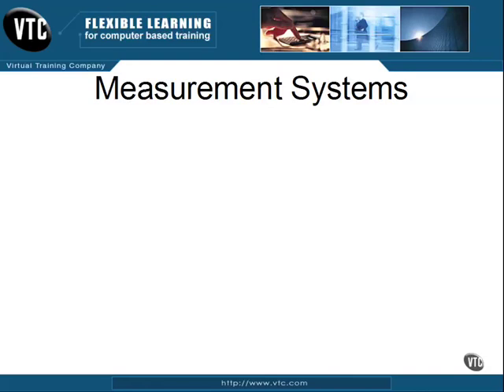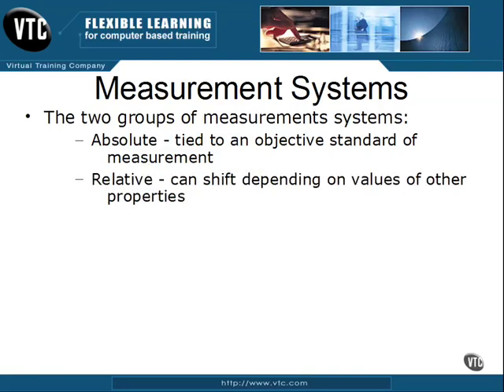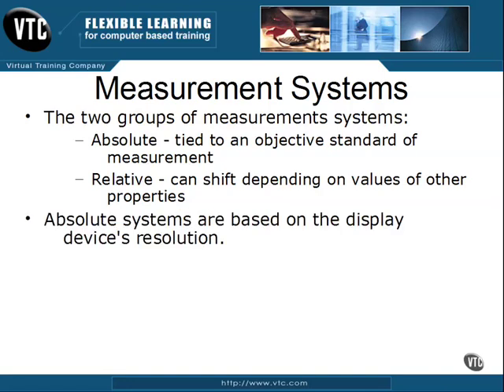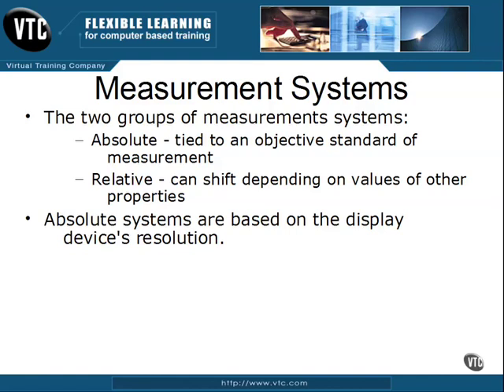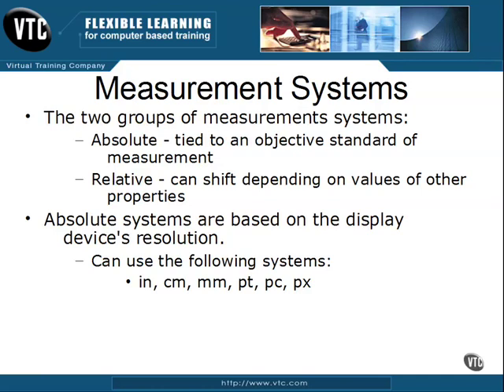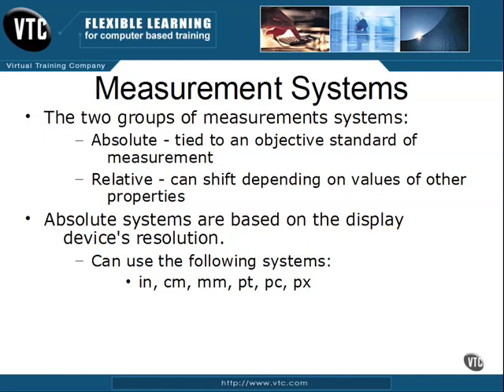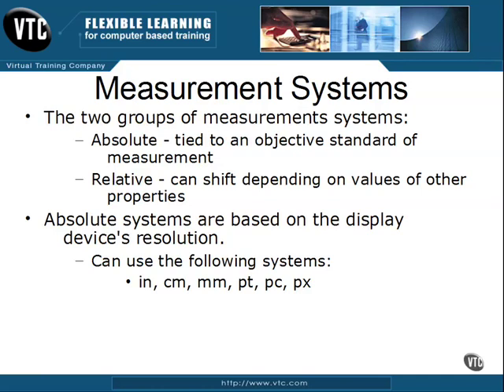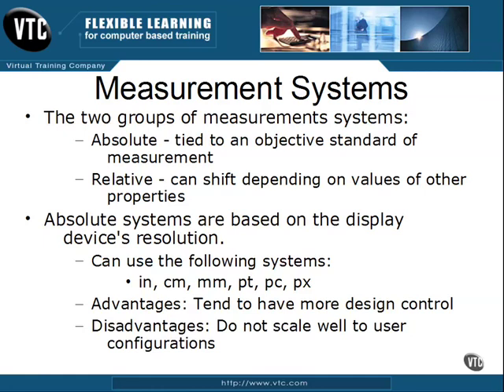CSS 2 & 3 - 5.06 Measurement Systems Absolute (Part 1)